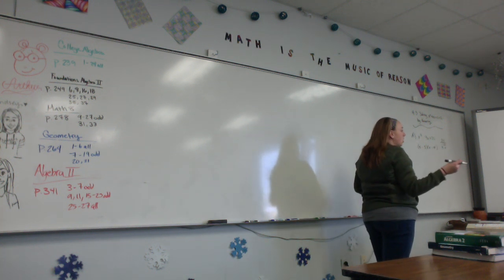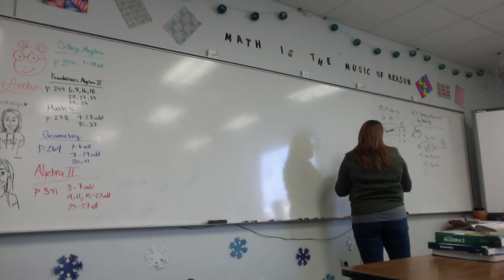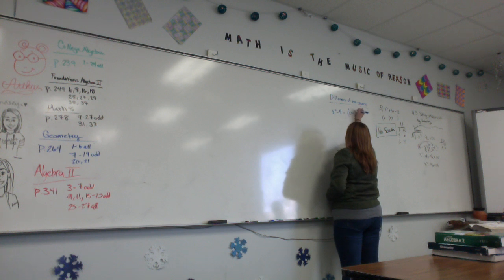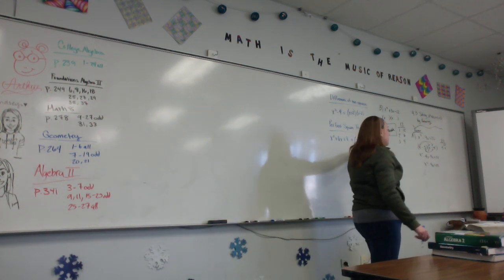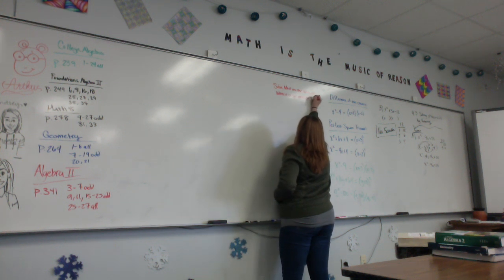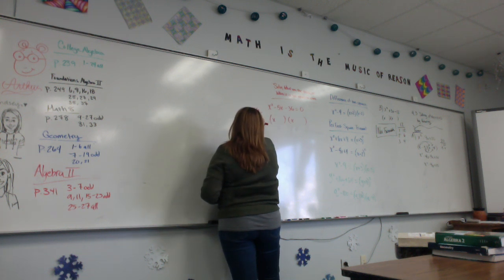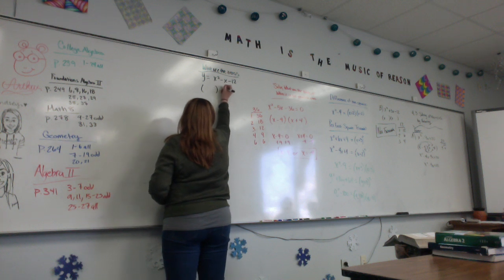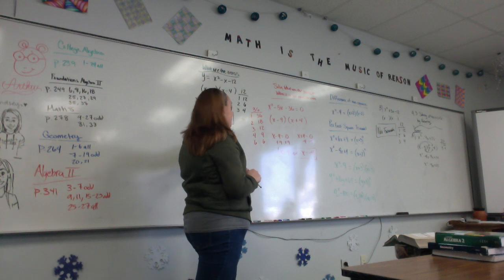4 3 FAII